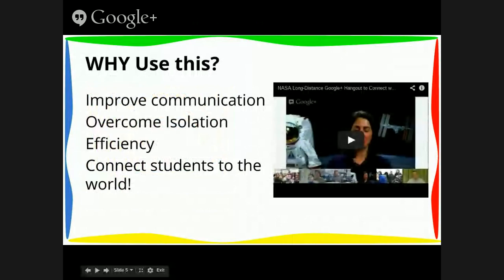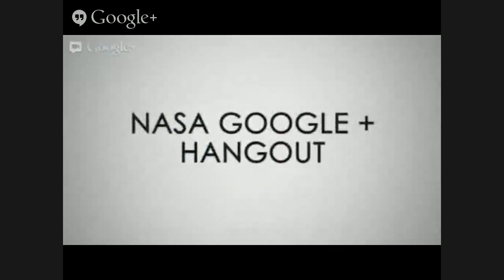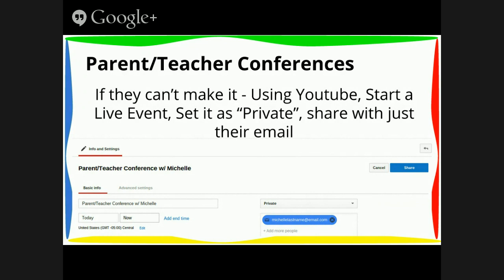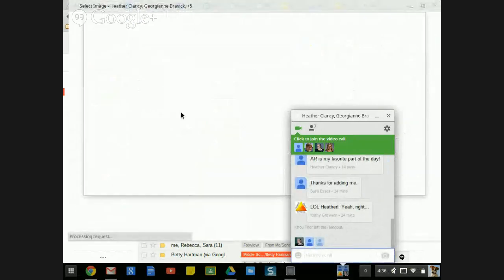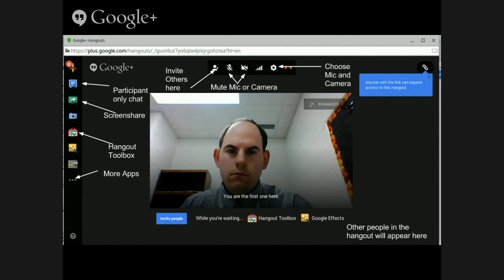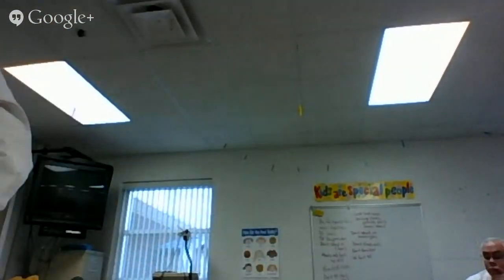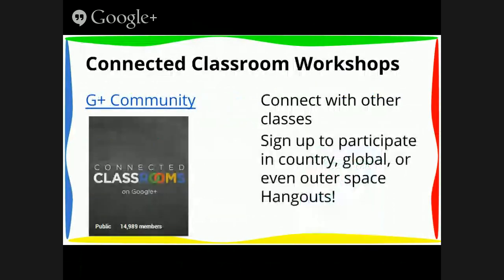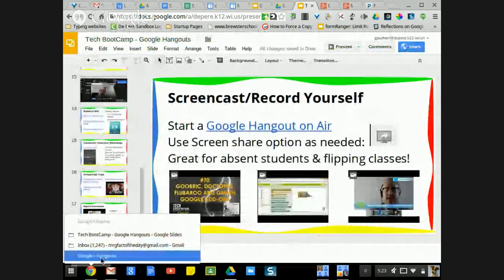Tech Boot Camp: Google Hangouts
A two-hour after school session focused on using Google Hangouts to bring the world into the classroom, improve efficiency, and open up a world of possibilities.

There might even be a special guest!